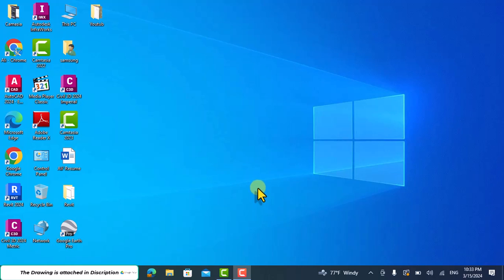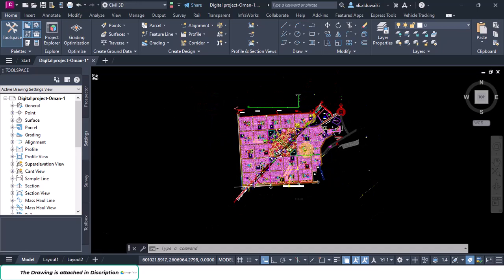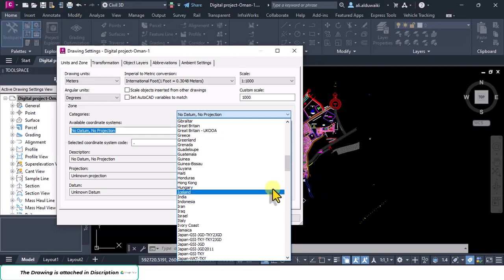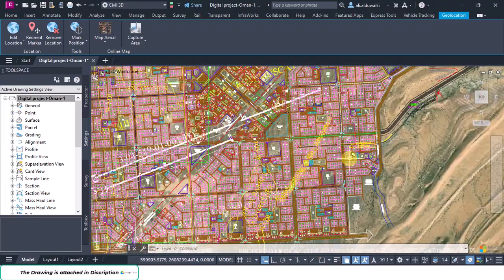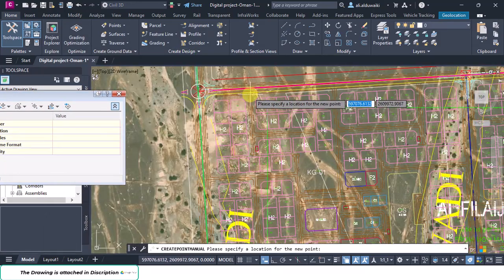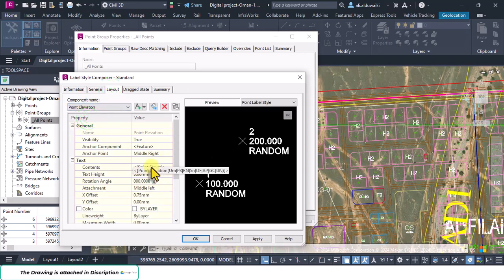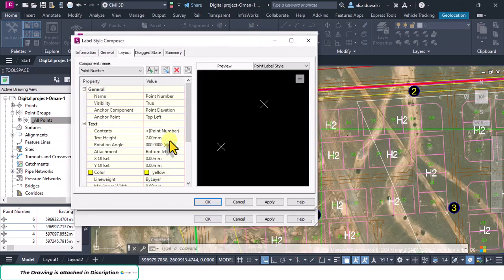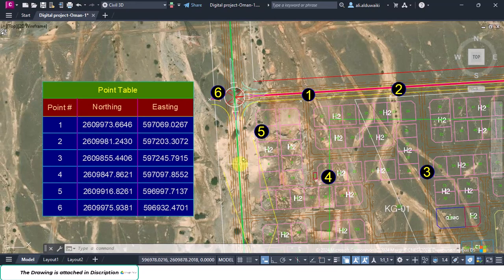Autocad Civil 3D Map Aerial & point coordination table